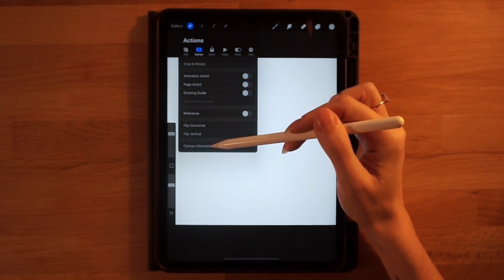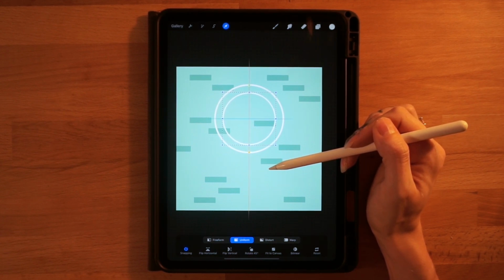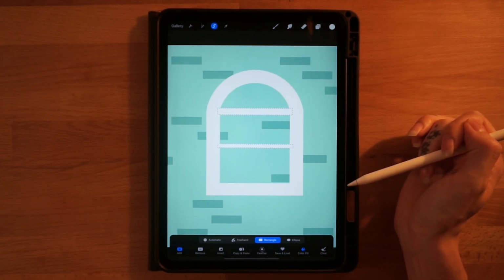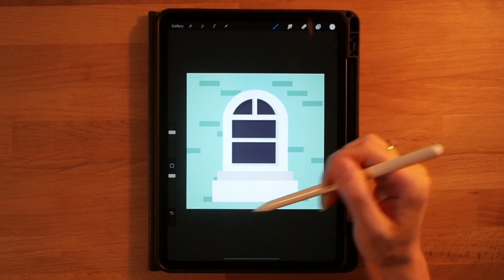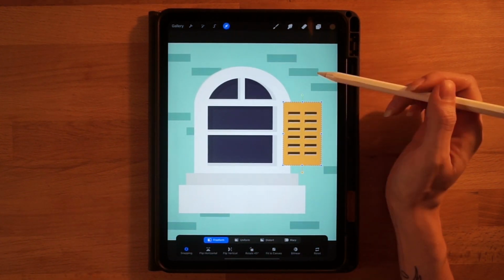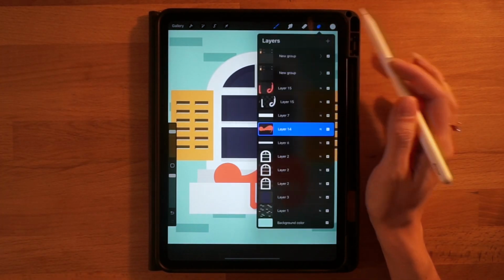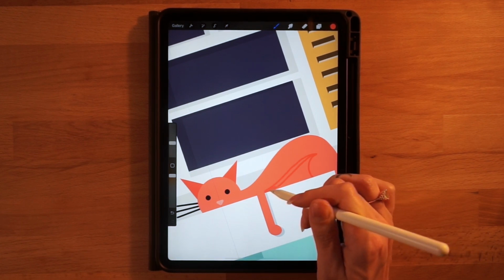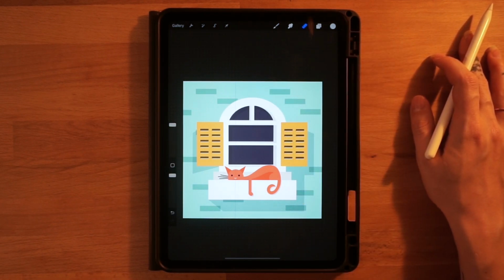Procreate Step by Step Tutorial - Kitty in the Window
Learn how to draw this Kitty in the Window drawing in Procreate by following this digital art tutorial. I will walk you through the painting step by step! I promise, you can draw this too, even if you're a beginner.

Some Procreate techniques we will be using are:
- Rectangle Tool
- Different Layer Styles
- Alpha Lock

All of the brushes we use are standard Procreate brushes!

Apple Krisp - This channel contains Procreate Tutorials and other drawing process videos! I like to draw characters, animals, landscapes, and like experimenting with fun color schemes!